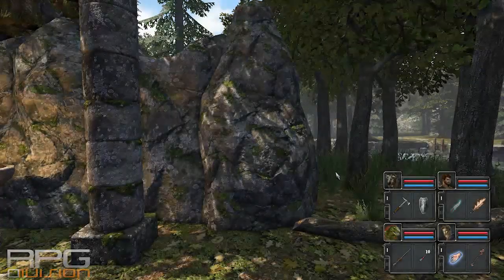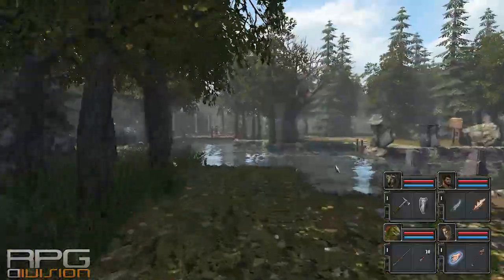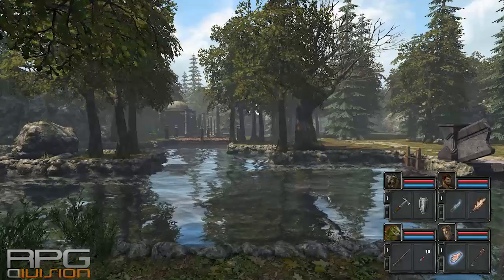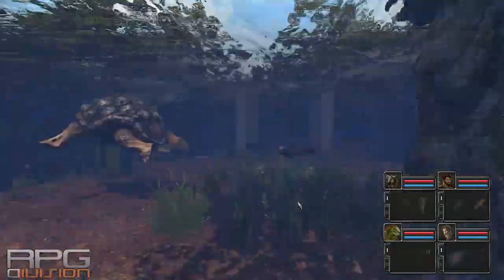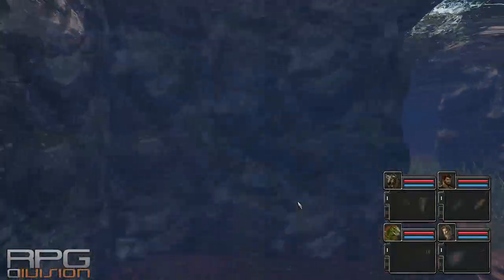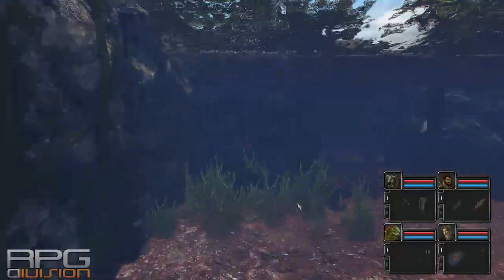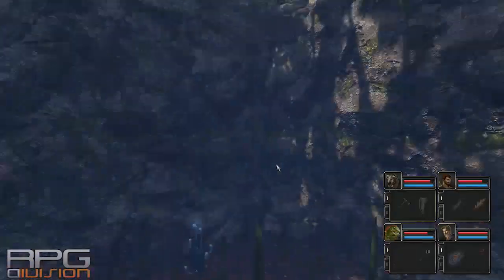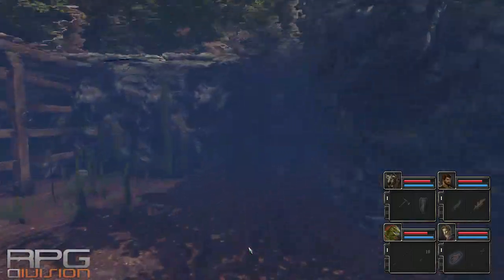Legend Of Grimrock 2 - Forgotten River Secret (Reed Legmail)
(2014) Legend of Grimrock 2 Walkthrough Forgotten River Secret
(2014) Legend of Grimrock 2 Reed's Legmail Location

Key Features:
42 different kind of monsters including 30 new foes unique to Isle of Nex.